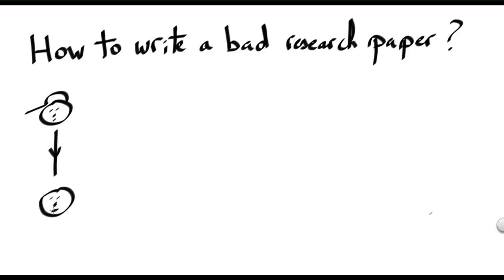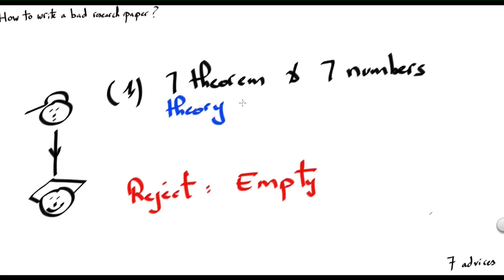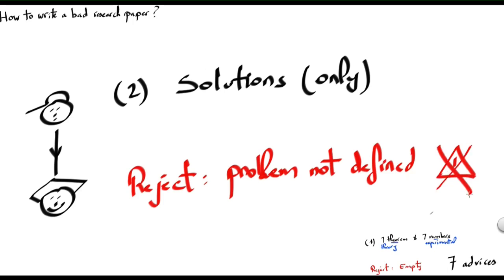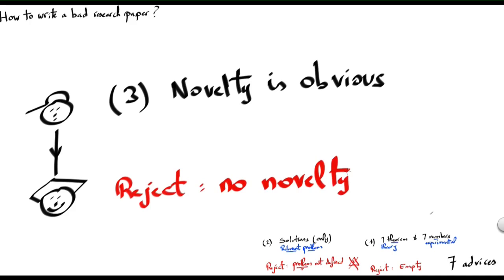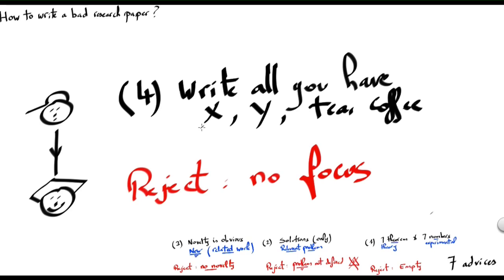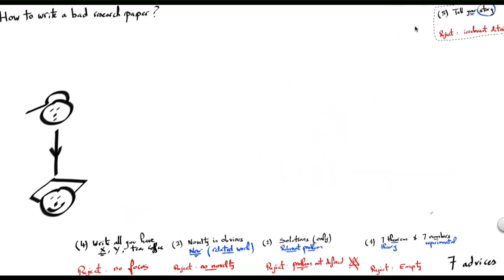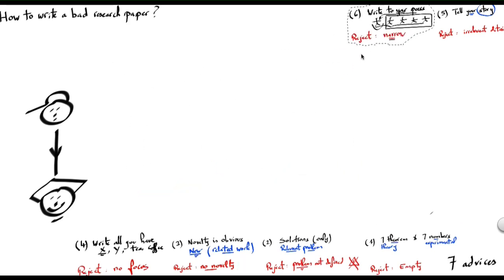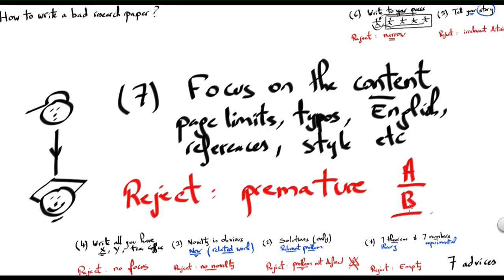How to write a bad research paper? Rachid Guerraoui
This lesson highlights 7 commons errors that typically cause the rejection of scientific papers from conferences and journals.

Speaker: Rachid Guerraoui